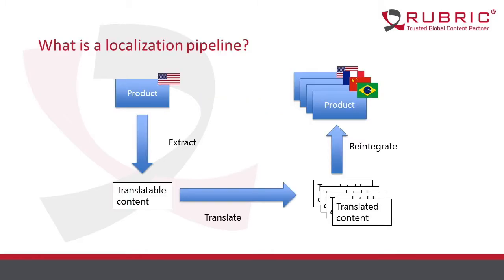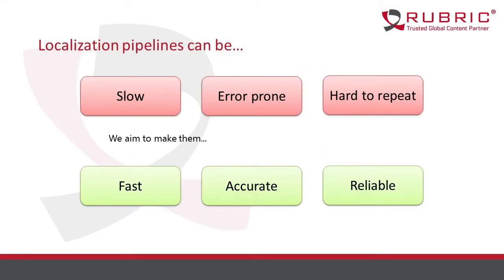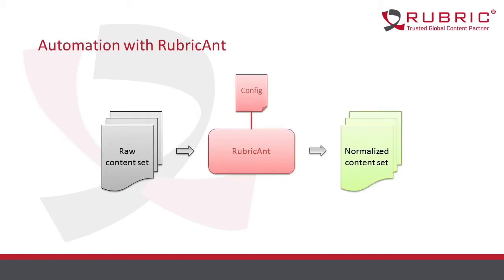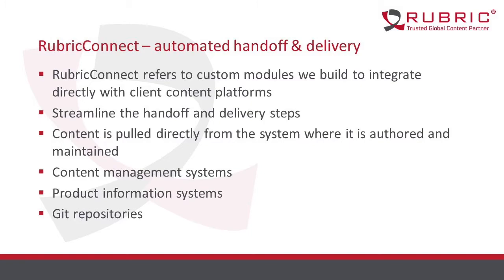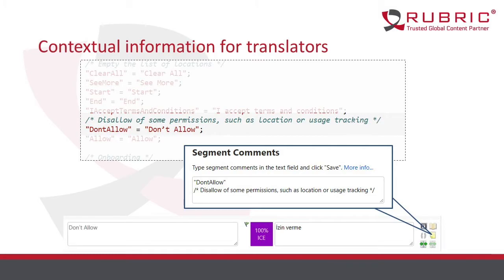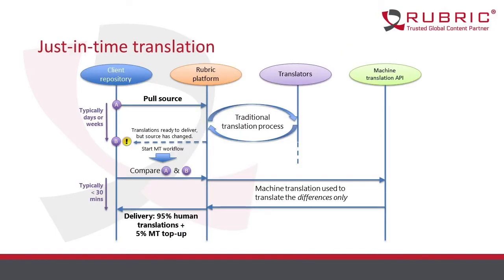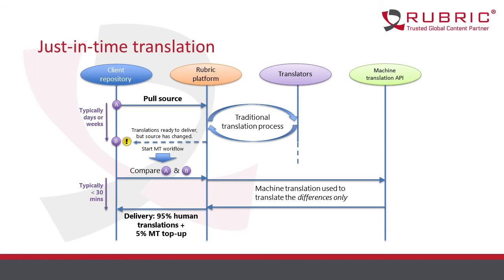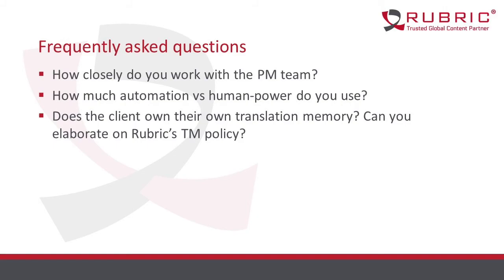Localization Pipelines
Hear from Dominic Spurling, Director of IT at Rubric, about how to make localization pipelines fast, reliable and accurate.